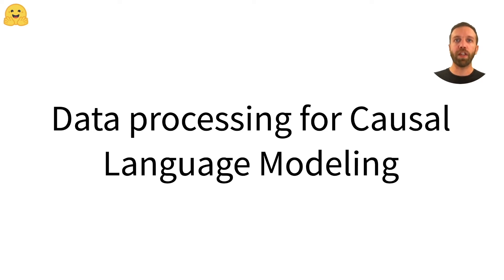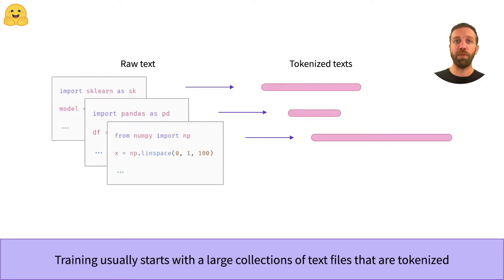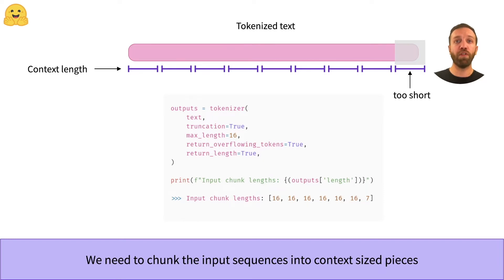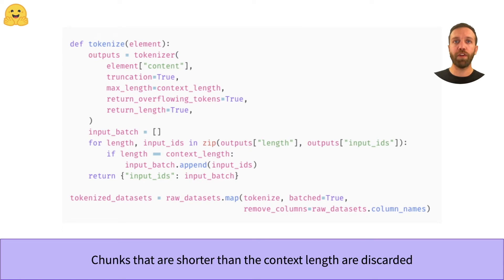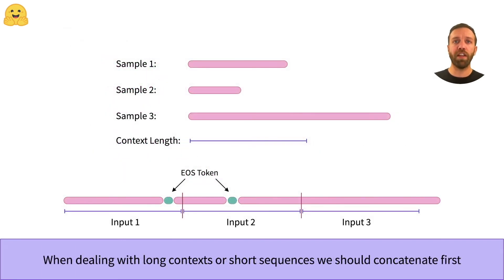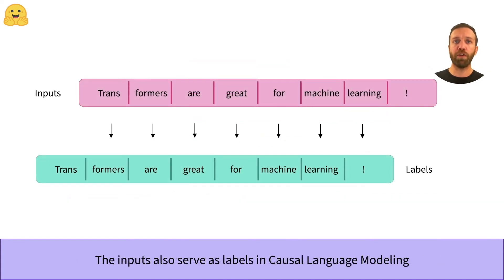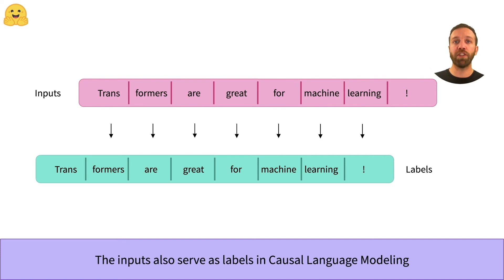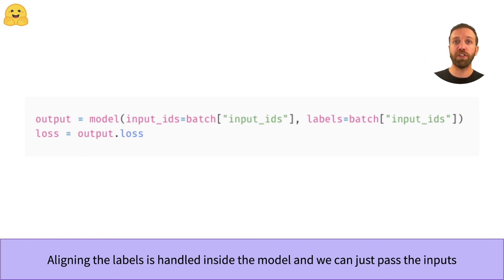Data processing for Causal Language Modeling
In this video, we will see how to preprocess a dataset for a causal language modeling task.